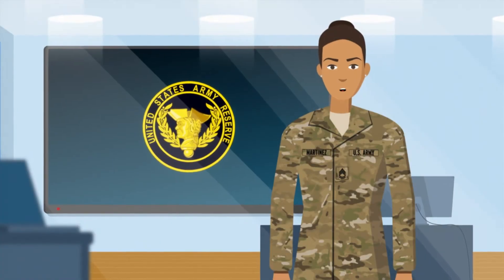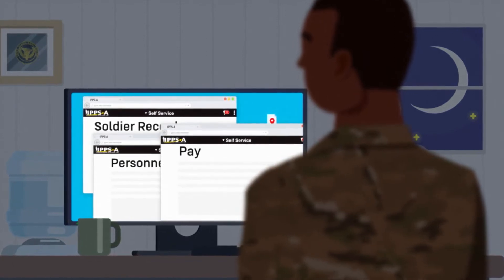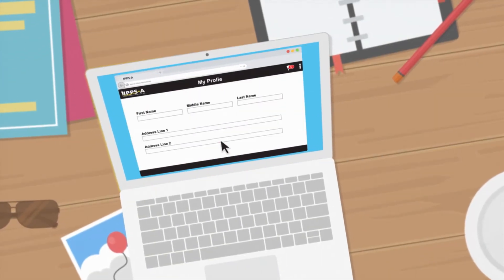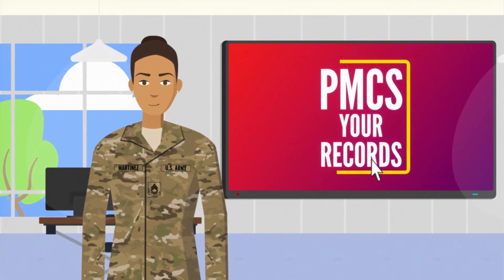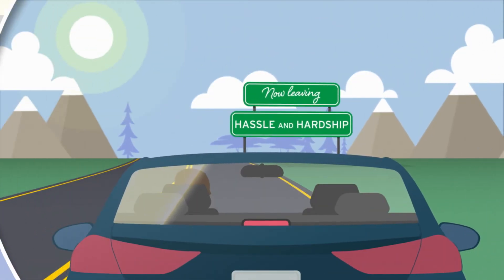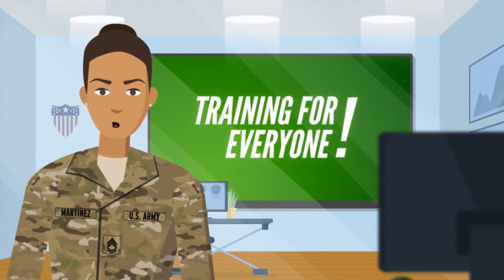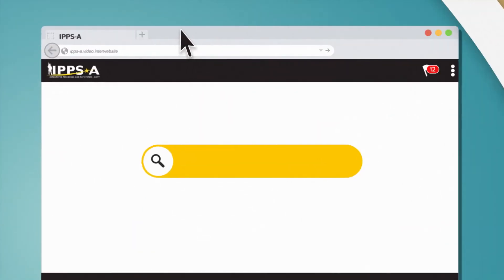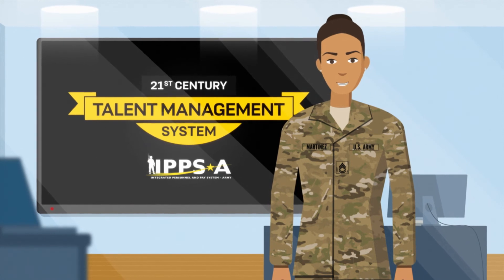The Ippsons: Army Reserve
Army Reserve, are you tracking the changes to your HR system? The Army Reserve and EVERY Soldier will be using IPPS-A.